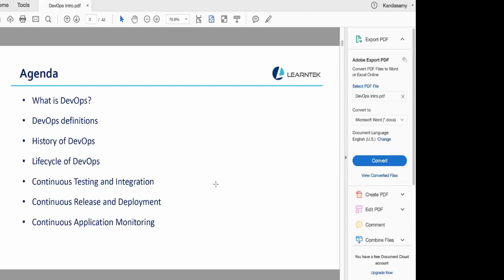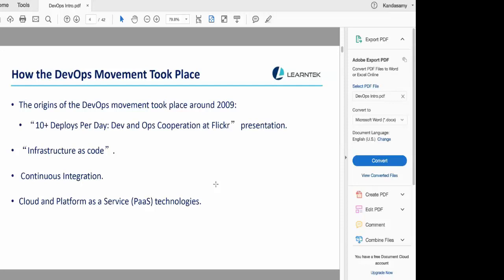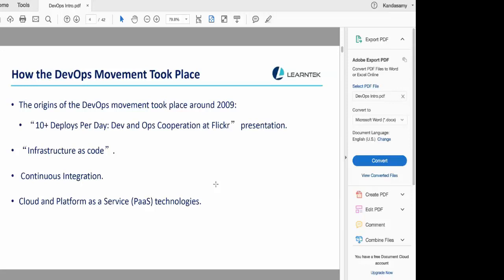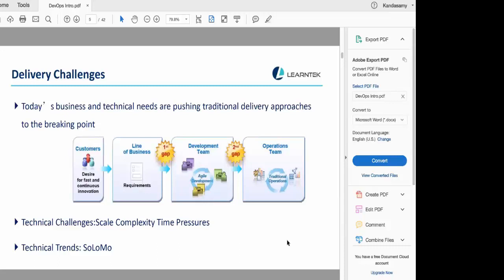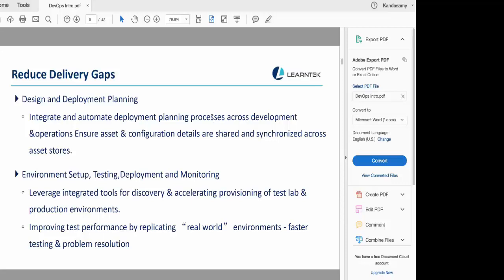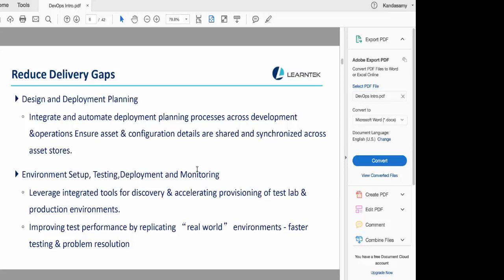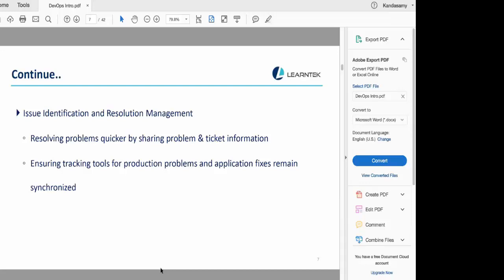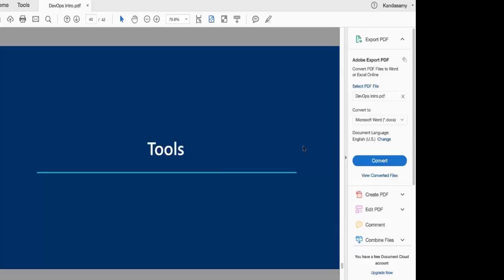DevOps Training - Part 2